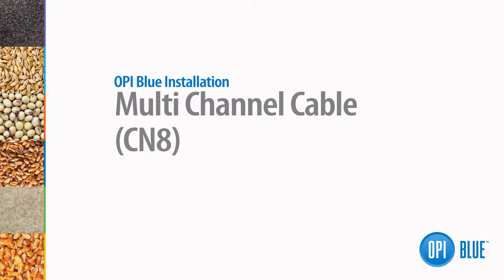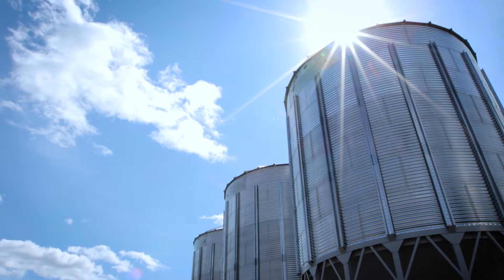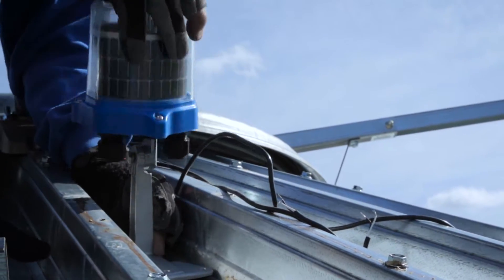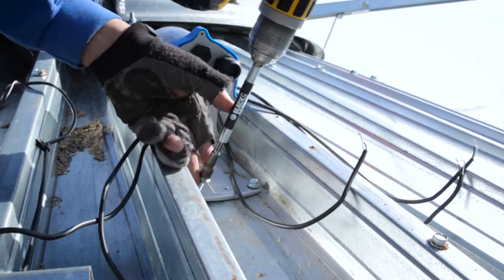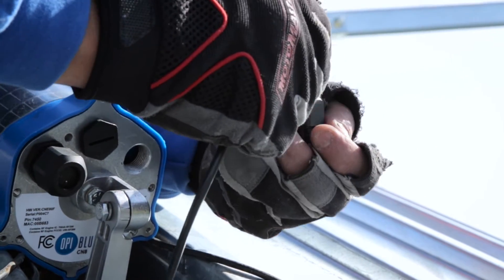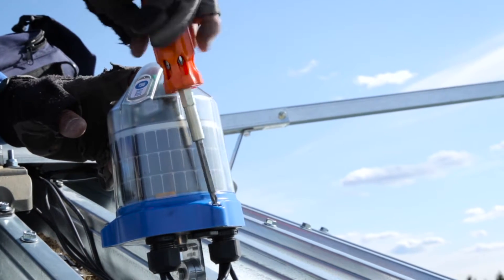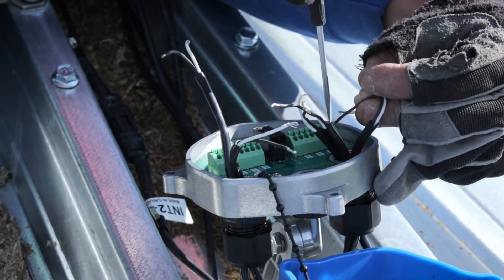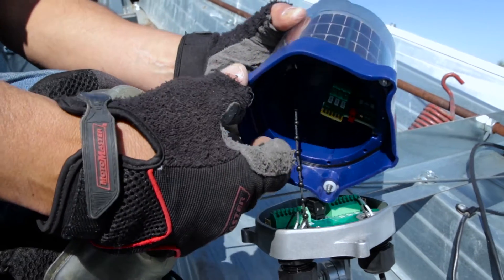OPI Blue Installation Video - Multi Channel Cable Node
How to install a Multi Channel Cable Node (CN8) for an OPI Blue grain management system.